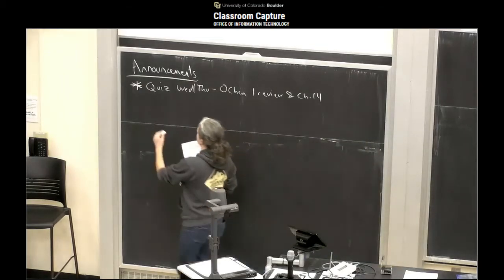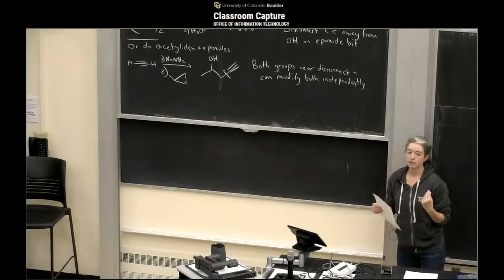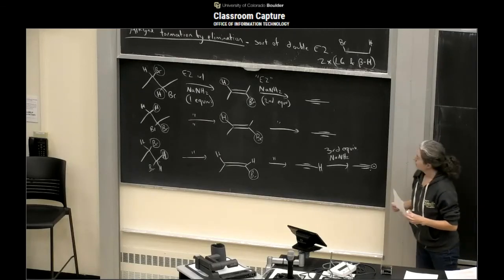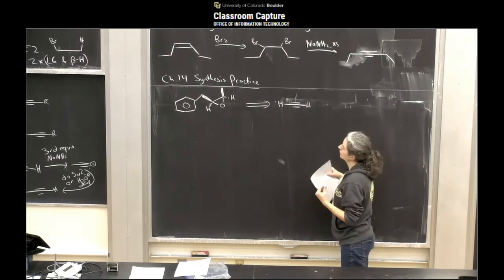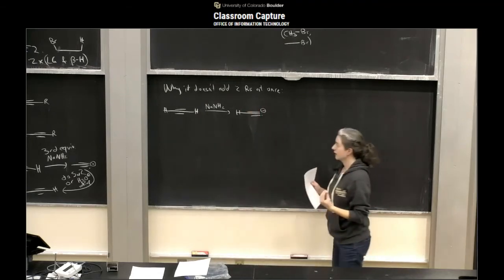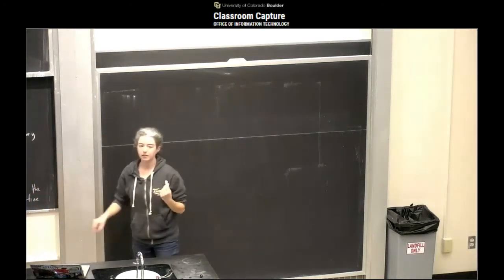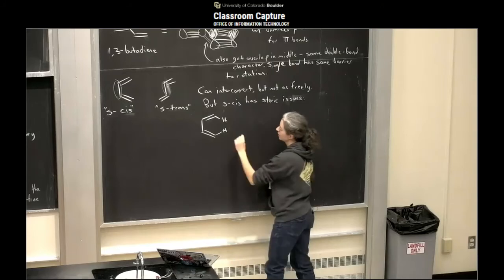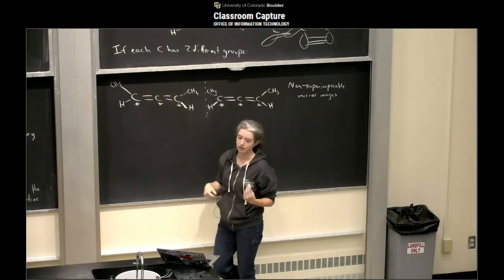CHEM3331-100 Lecture 1-28-2019